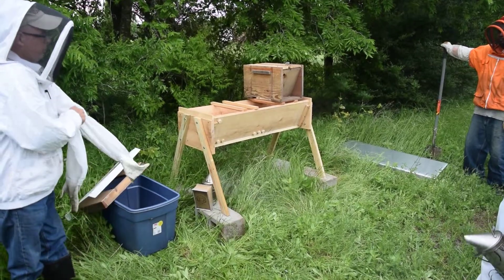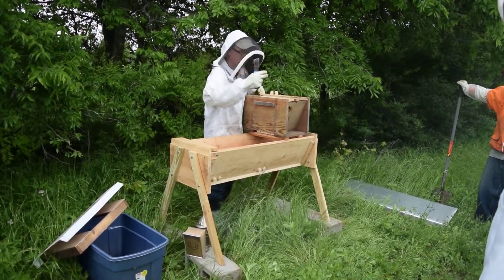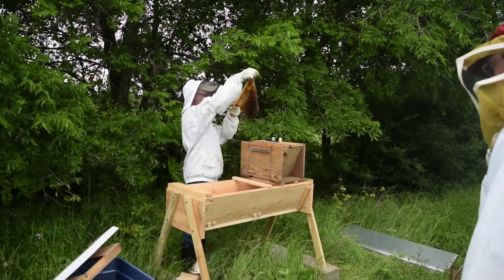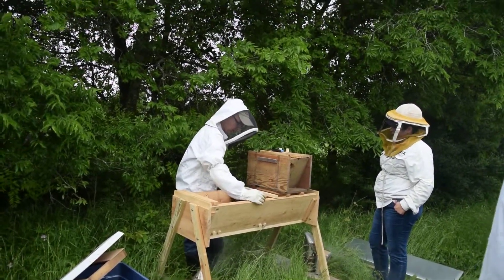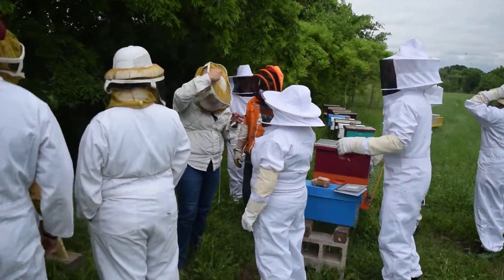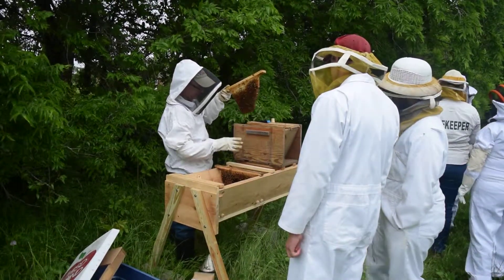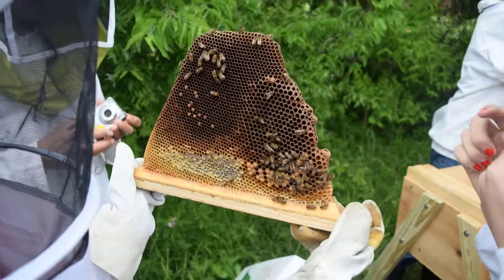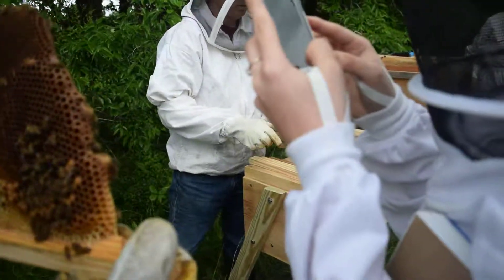TAMU Beekeeping Lab - Top Bar Hive Nuc Installation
Riverside Campus